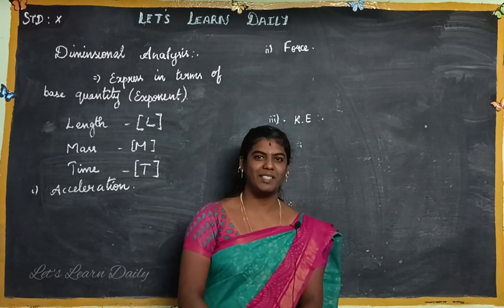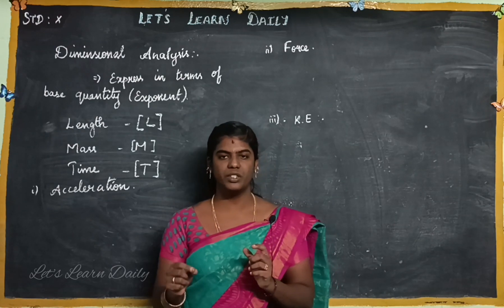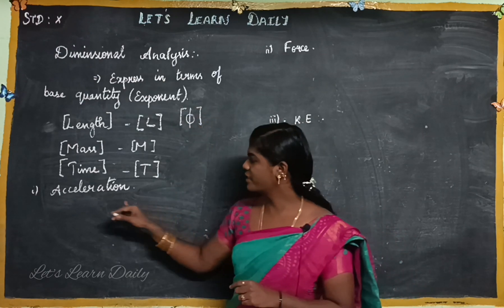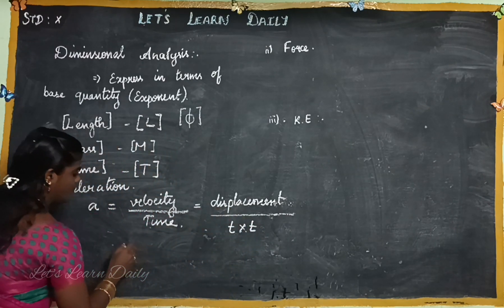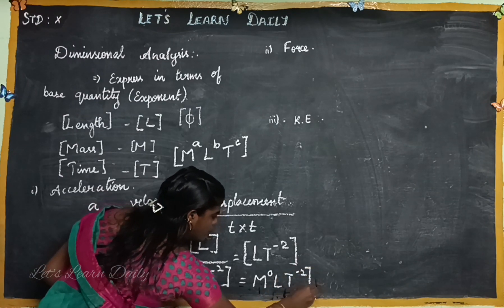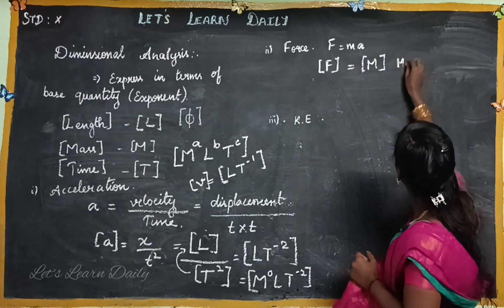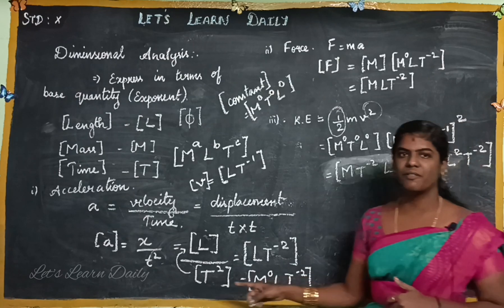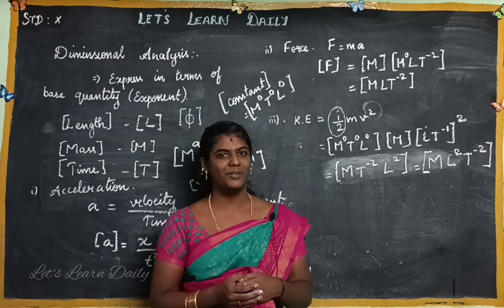How to Calculate Dimensional Formula of Any Physical Quantity |STD 11 Physics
In this video, we’ll explore how to calculate the dimensional formula of any physical quantity, a key concept in STD 11 Physics. Learn step-by-step methods to derive dimensional formulas for various quantities, including length, mass, time, and more. We’ll provide clear examples and practical tips to help you master this important topic. Perfect for students looking to strengthen their understanding!